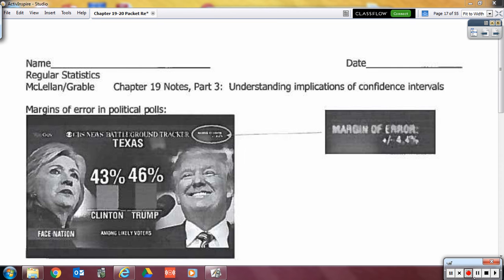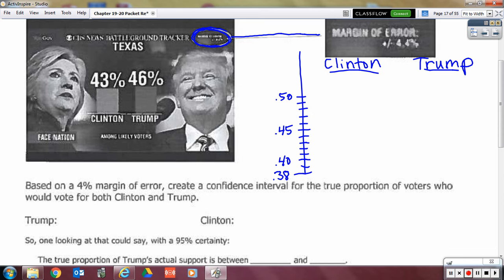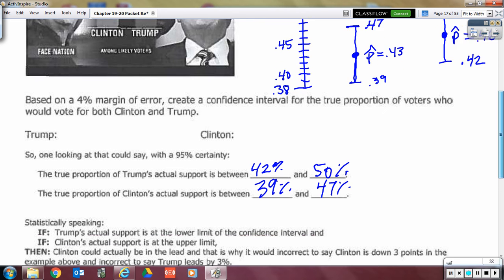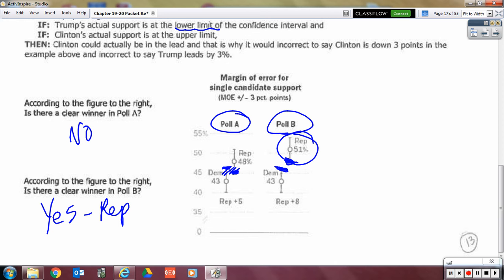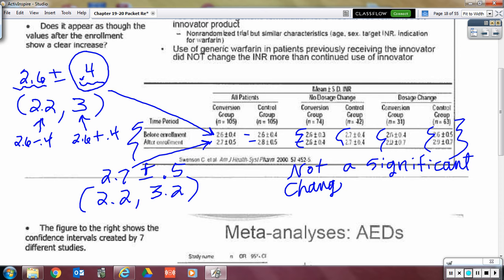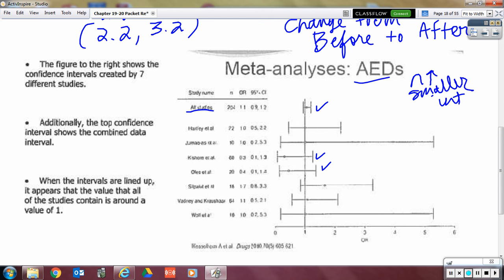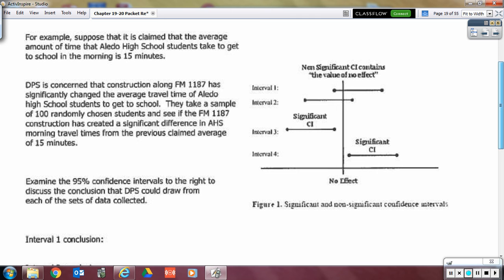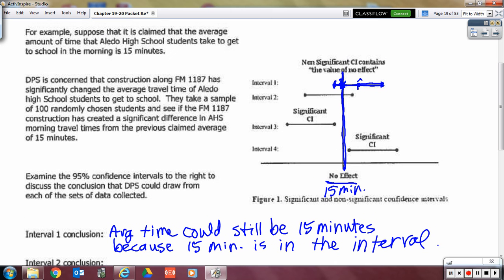Chapter 19 Notes, Part 3 Regular Stats